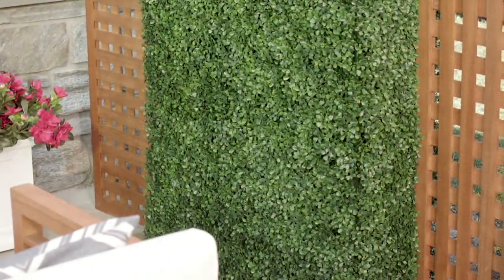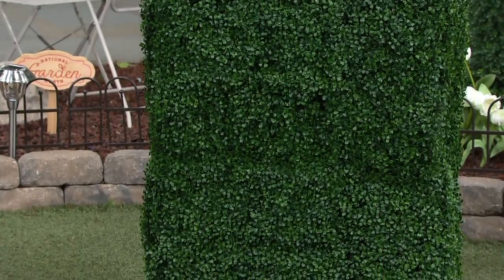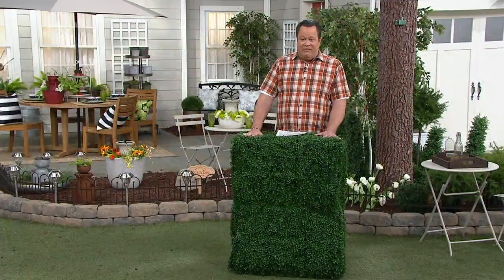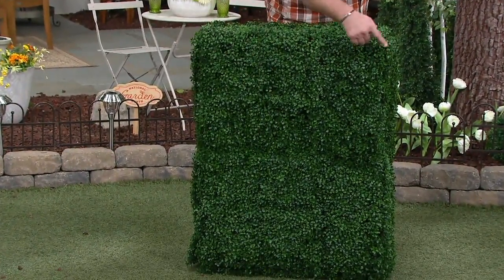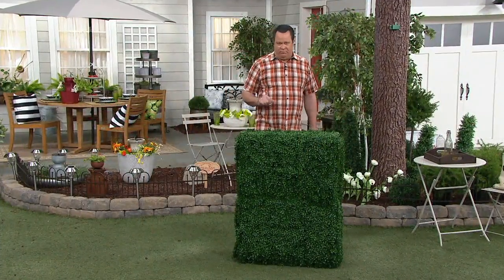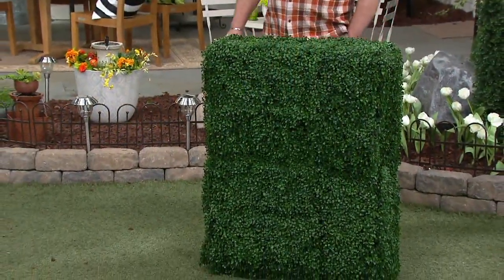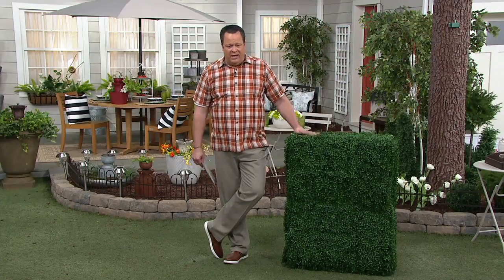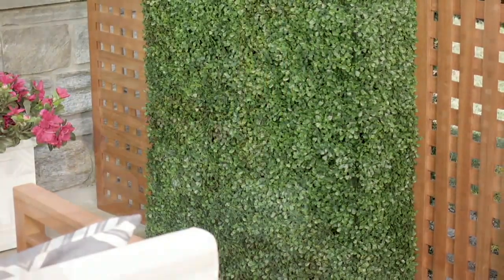Garden Reflections Faux Boxwood Privacy Hedge on QVC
Garden Reflections Faux Boxwood Privacy Hedge

Hide your trash cans, garden tools, or fence with this large faux boxwood hedge that has a beautifully realistic look. From Garden Reflections.